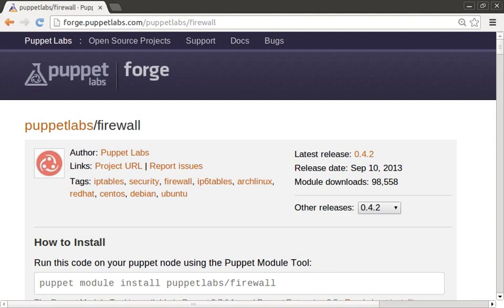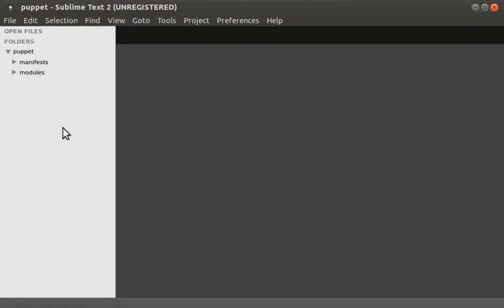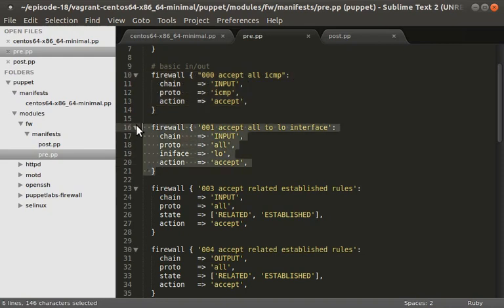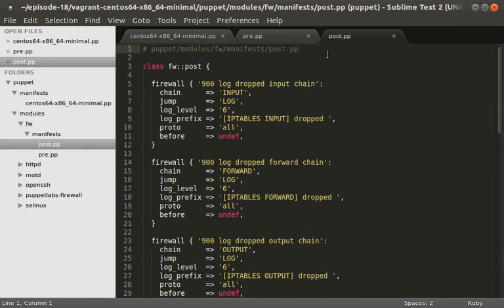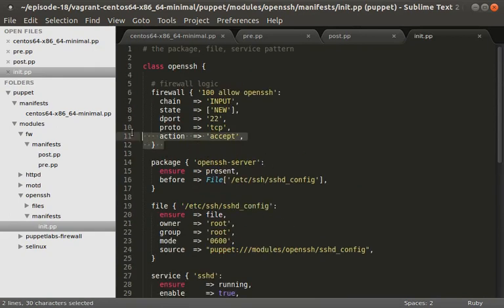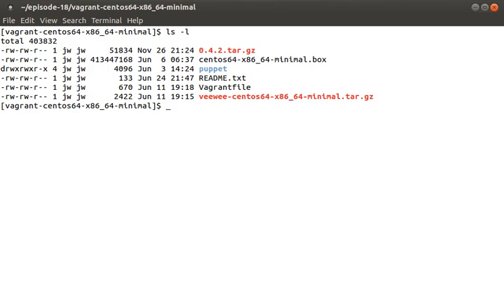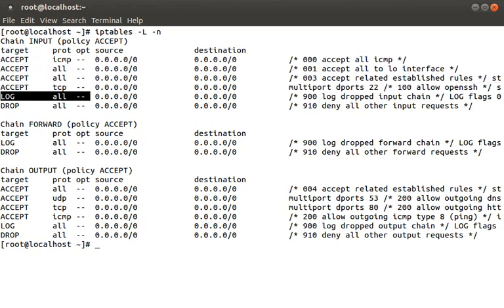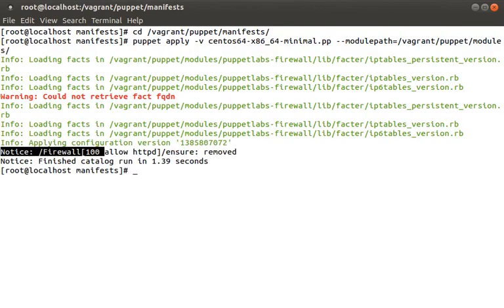How to manage iptables with Puppet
Episode #18 How to manage iptables with Puppet

In this episode, I wanted to show you the Puppet Labs Firewall module. We are going to use what we learned in episode #8, about Vagrant and Puppet, and apply that to managing iptables firewall rules with Puppet.